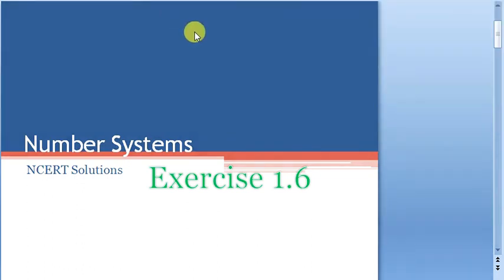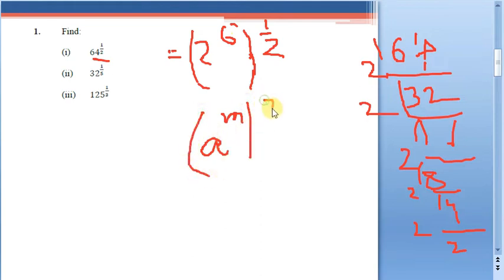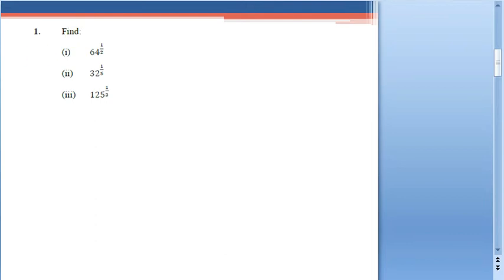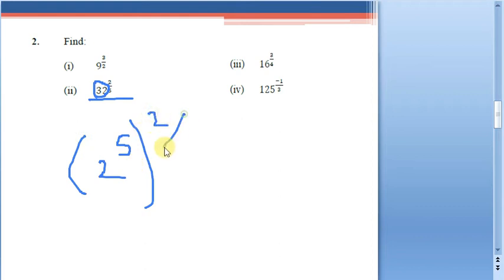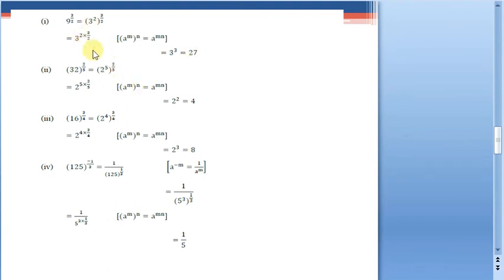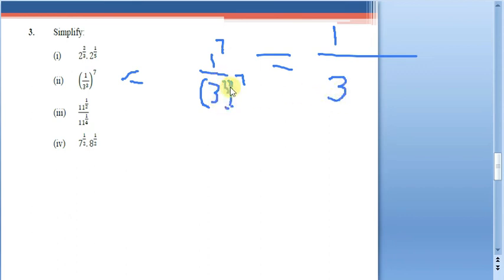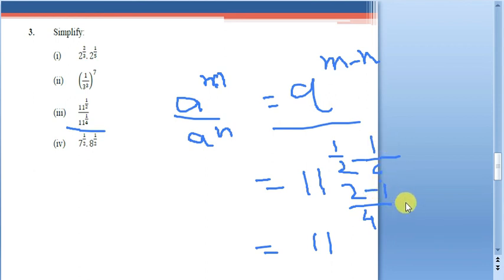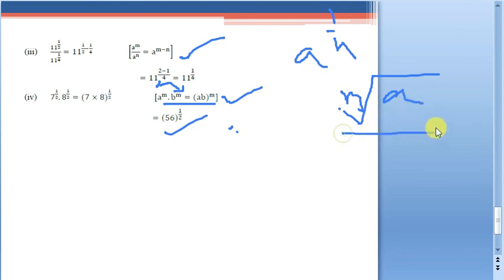NCERT SOLUTIONS| Exercise 1.6